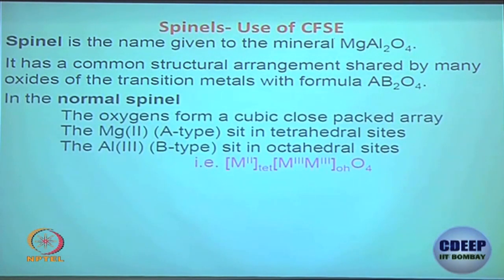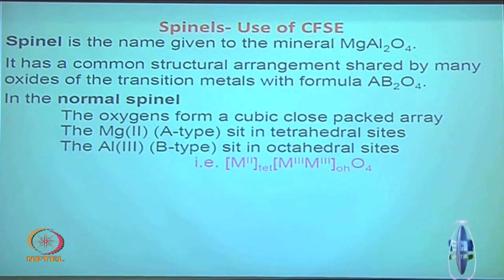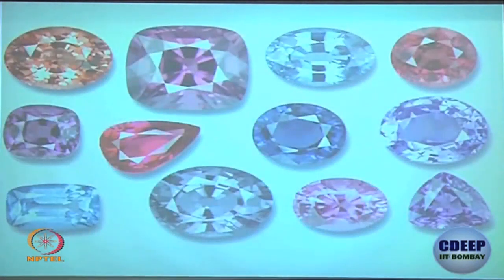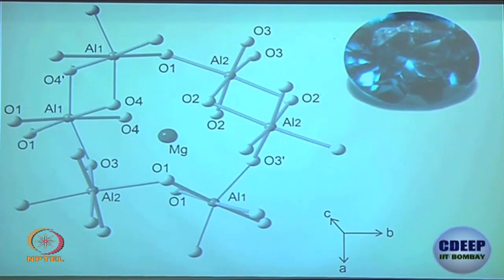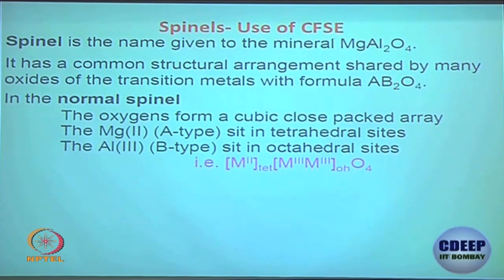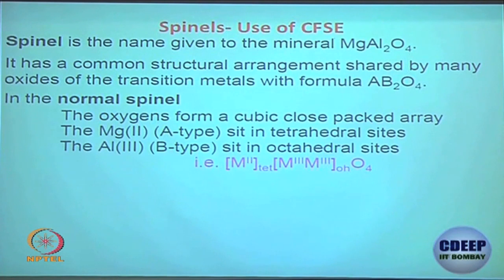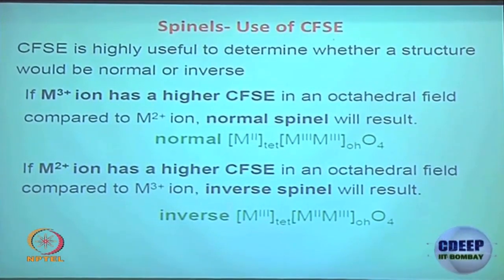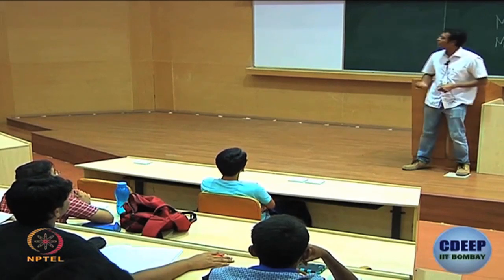Week 5-Lecture 33 : Application of CFSE: Spinel and J-T Distortion